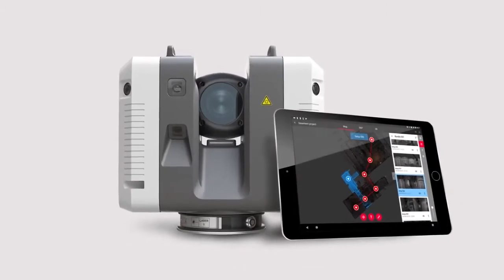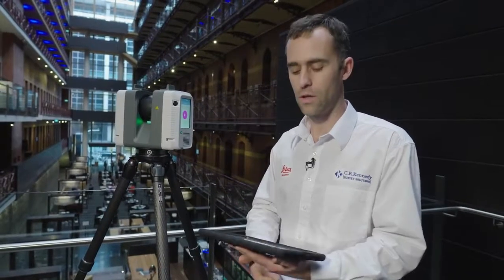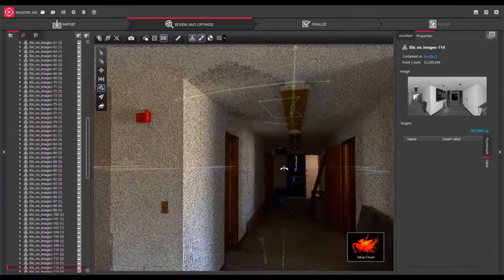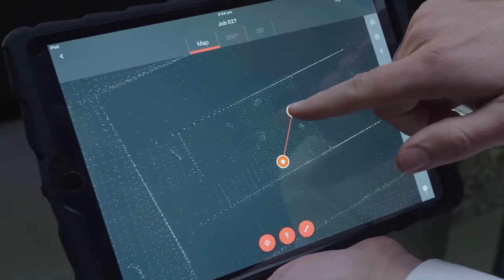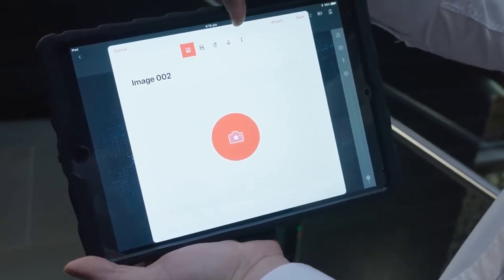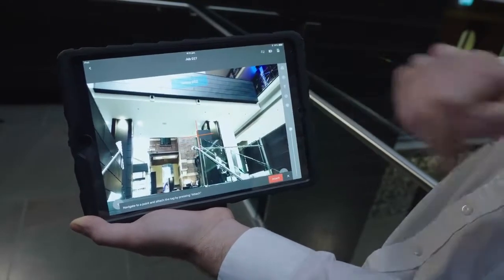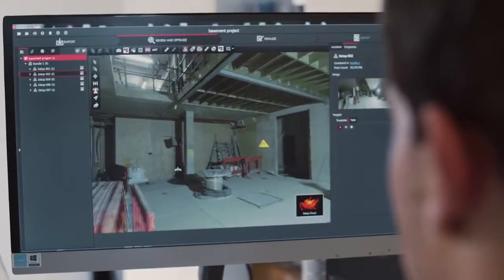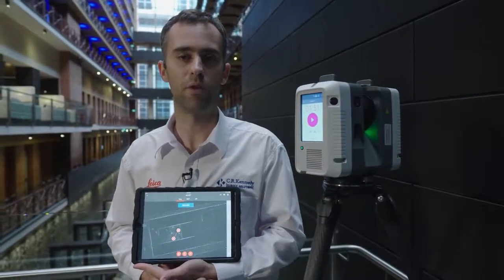Leica Geosystems RTC360 3D Laser Scanner - Hands on Demonstration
Sam Hesper from C.R.Kennedy's Survey division walks us through some of the key features of Leica Geosystems' new RTC360 3D laser scanner.